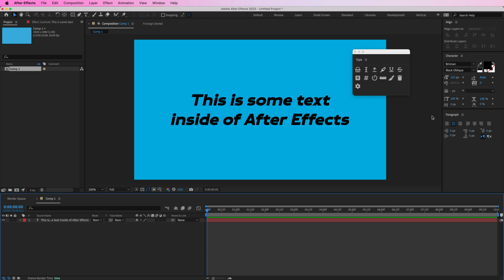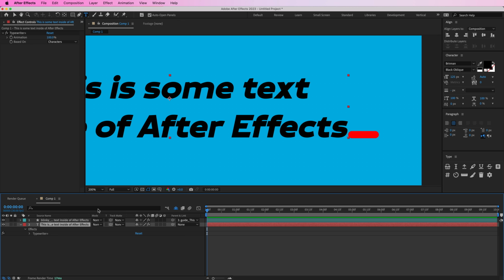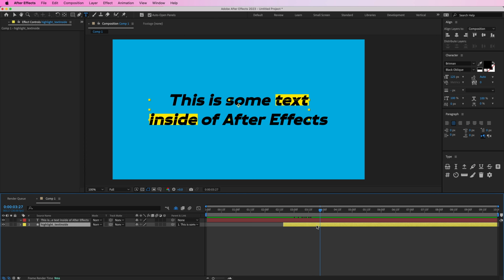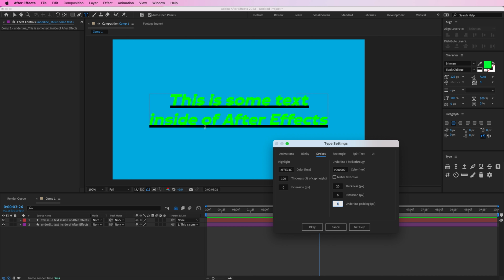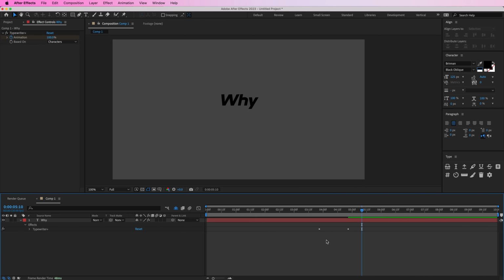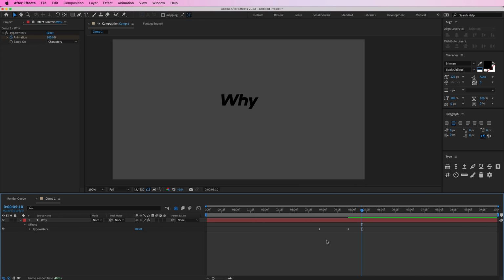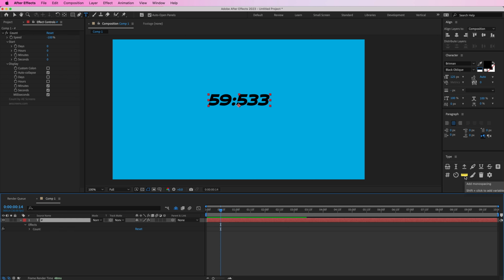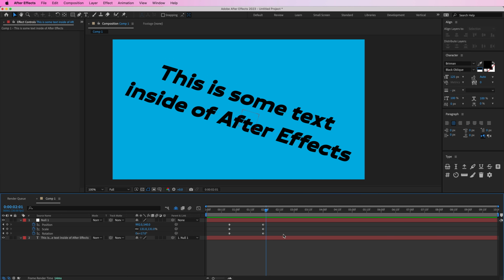How to use Type for After Effects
Type is a powerful toolset for animating text layers in After Effects.

0:00 - Intro/UI
0:33 - Typewriter
1:47 - Blinking text cursor
5:04 - Make text flow up
5:42 - Highlight, underline, strikethrough
9:52 - Text box/rectangle
12:04 - Animating numbers
15:58 - Monospacing
17:17 - Animating time
19:46 - Split text